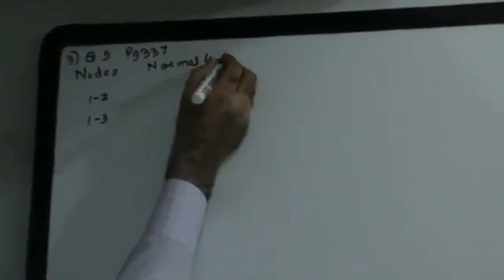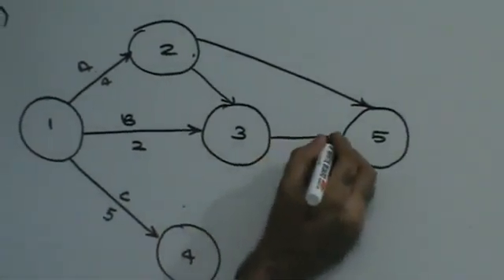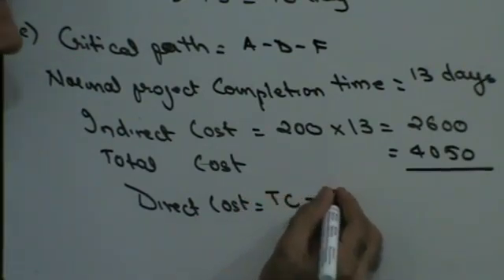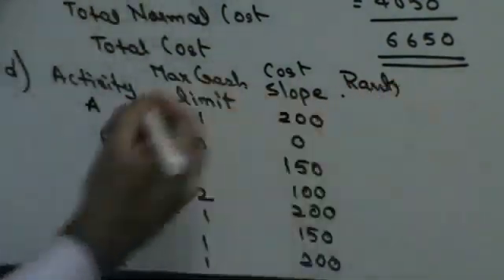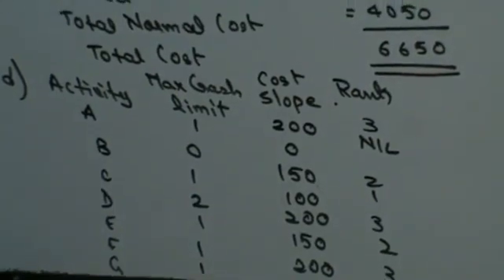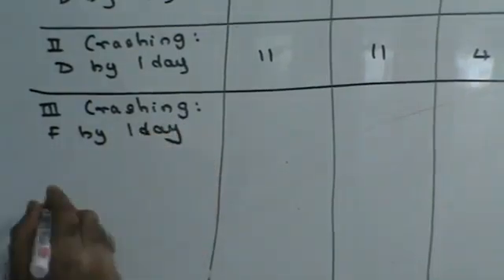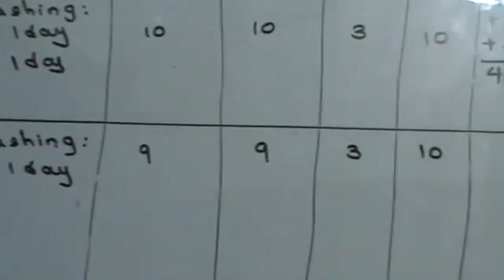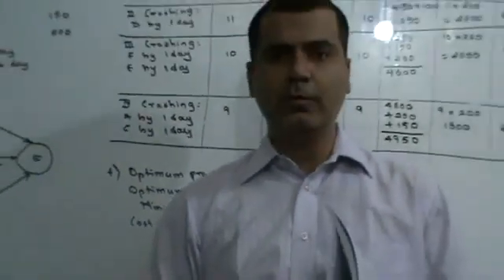bms6 or network analysis 8